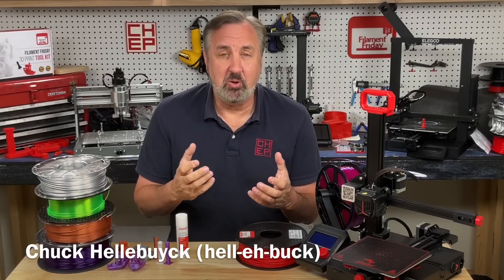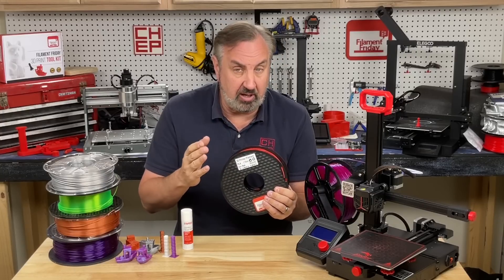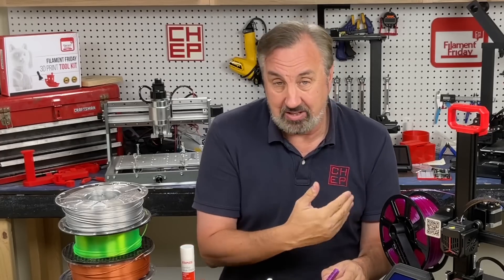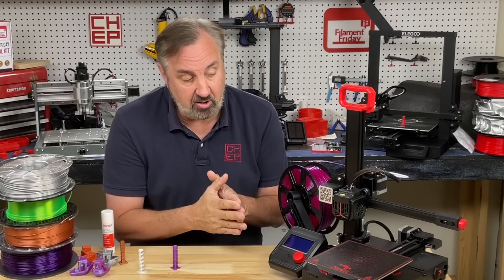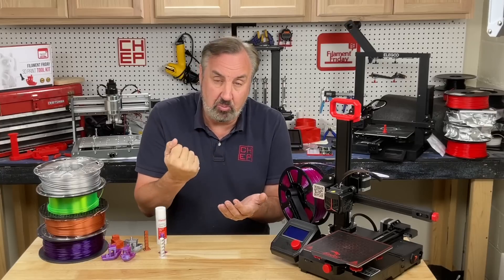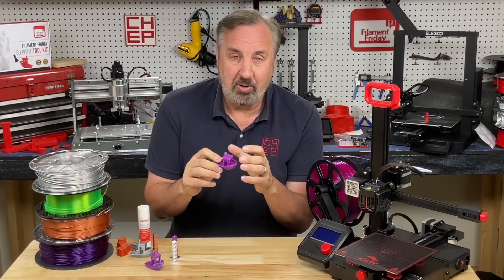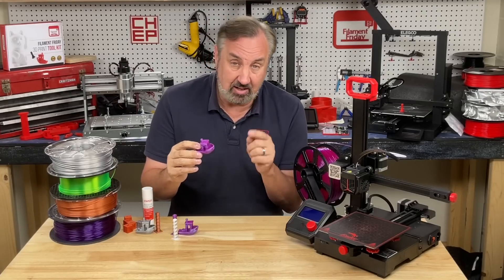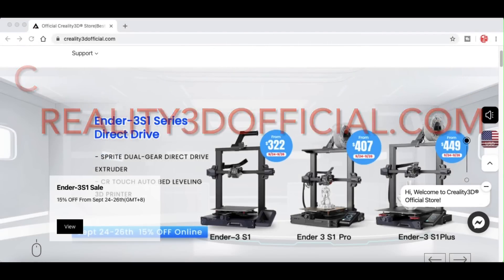PETG Cura Profiles plus Tips for 3D Printing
Chuck gives you some Tips for printing with PETG along with sharing his PETG Cura Profiles on this week's Filament Friday.

All Profiles are for 0.4 Nozzle

PLA Cura Profiles
Filament Friday Best (0.12) Cura Profile

Metal Extruder Top
Glass Bed
Silent Driver Board
CRTouch Autolevel Sensor

Tools
Filament Friday E-Leveler 2 for Bed Leveling:

Filament Friday Tool Kit:

Nozzle Removal Tool:
1/4'' Socket

 Ender 3 Glass Bed:

Replacement Nozzles for CR10/Ender 3:

X-Axis Tensioner
Y-Axis Tensioner

Filament Friday Sticker:
Send Self Addressed Stamped Envelope to:
Electronic Products

Chuck's Arduino Book: